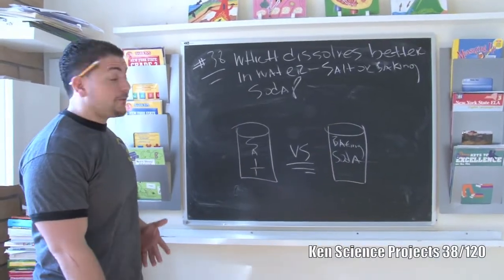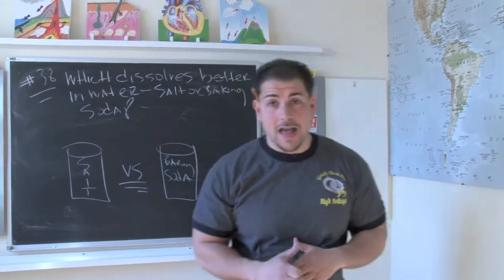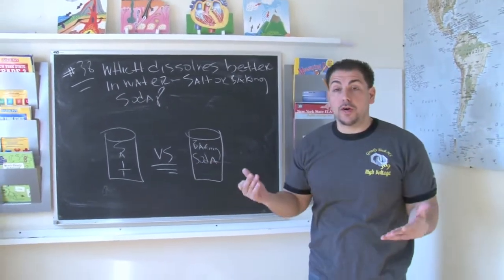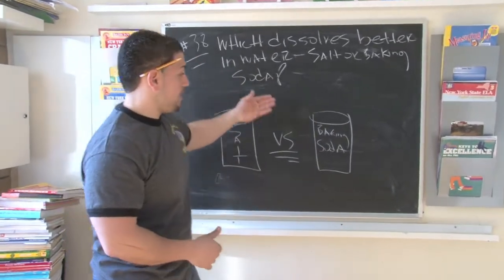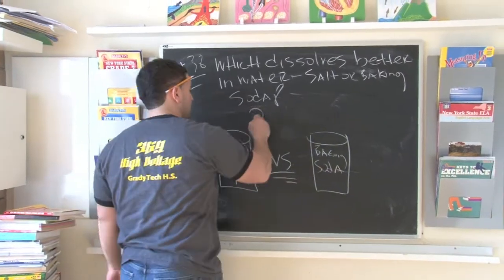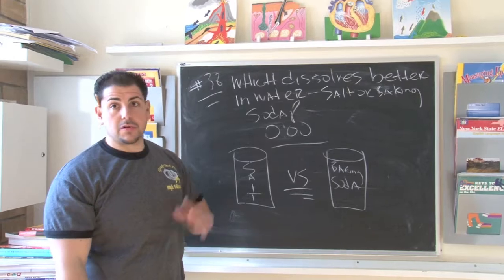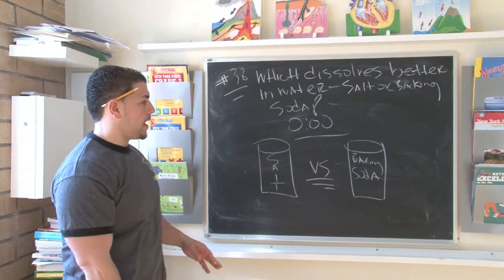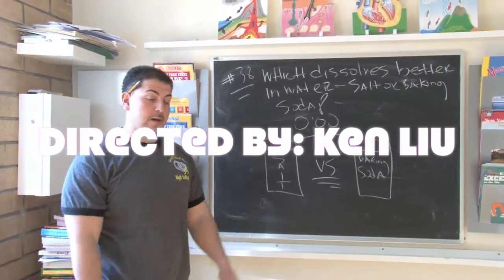Ken's science Projects 38/120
Mr. S., a highly experienced and licensed teacher of Ken's Excellence, will present a variety of 120 different science fair ideas and easy to follow directions including an explanation so that your child can experiment them at home. We will also upload videos in the near future with hands on experiments for each of our projects so that your child can have a better understanding.

The question that we present in this science project video is: Which dissolves better in water- salt or baking soda?